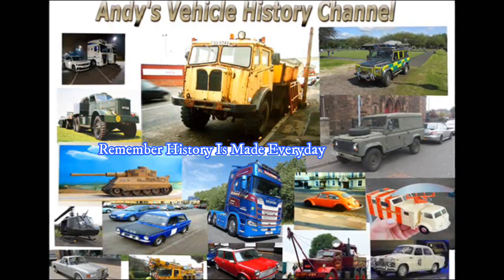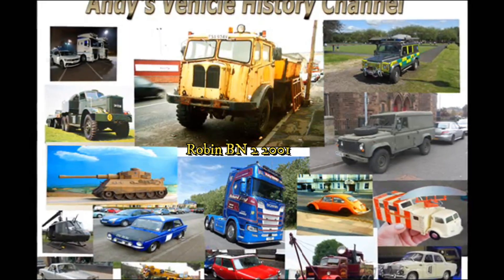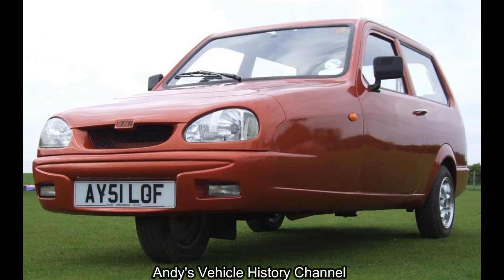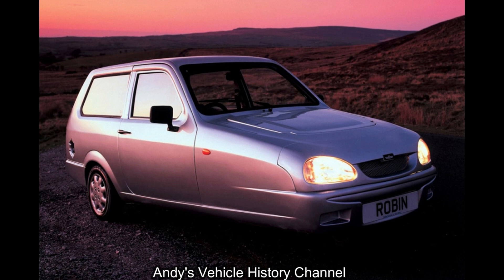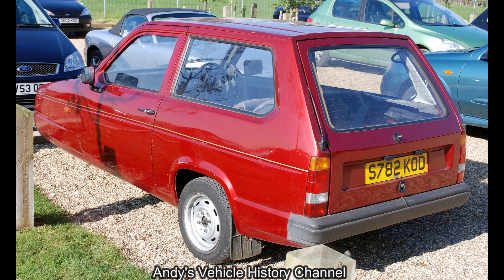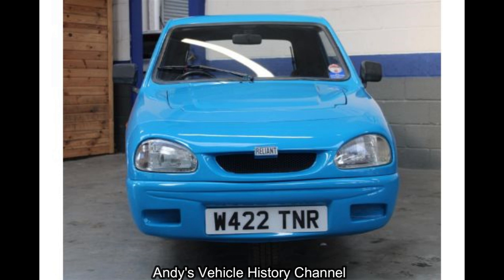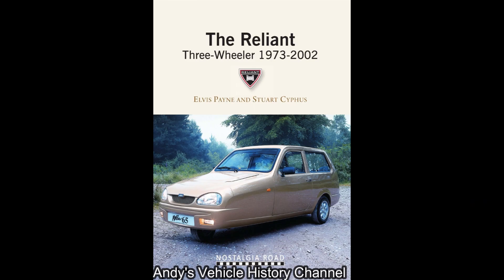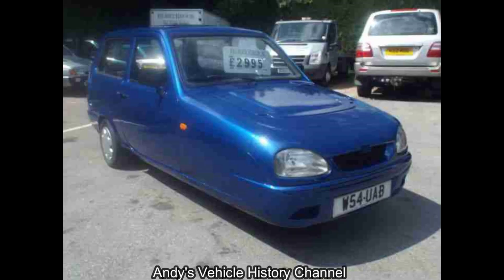2001 Reliant Robin BN2